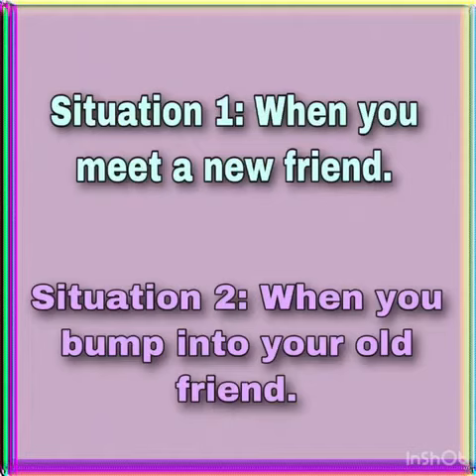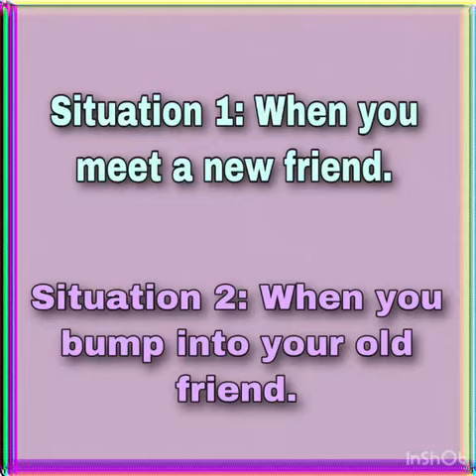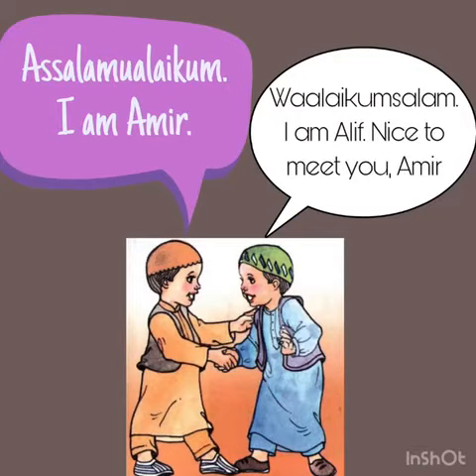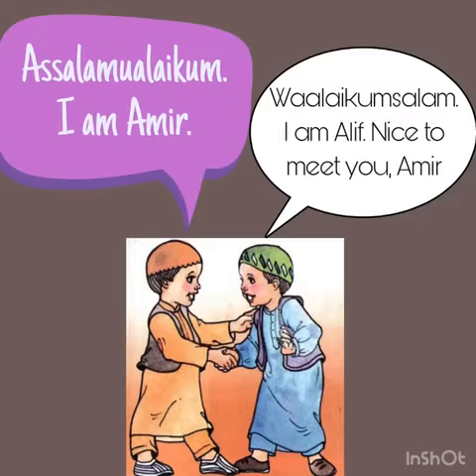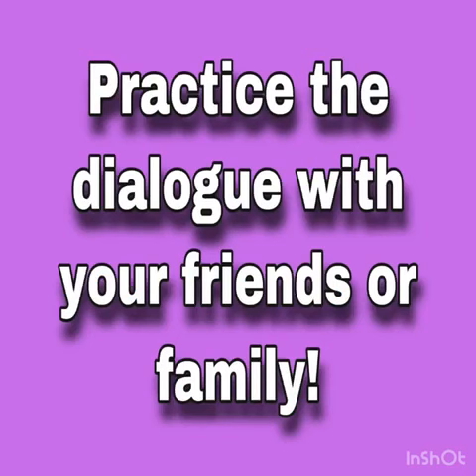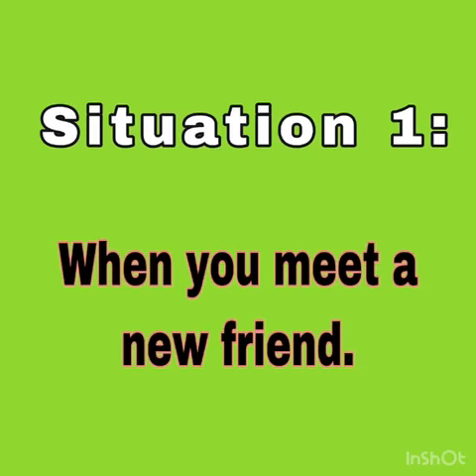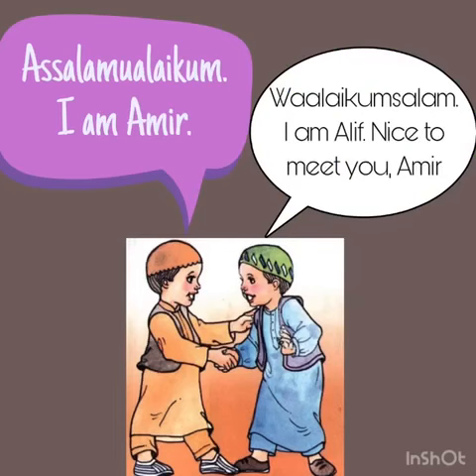Let's Read-Greeting People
Let’s read
KSPK: BI 1.3.1 Participate politely in daily conversations to:
1)exchange greetings
2)show appreciation
3)Introduce oneself